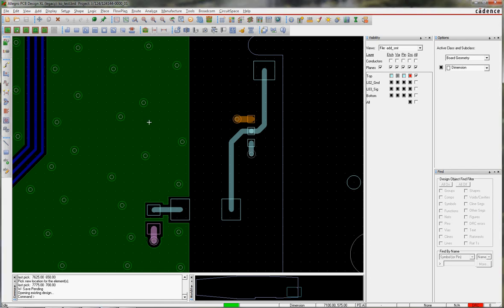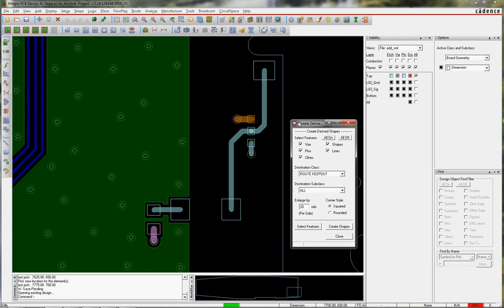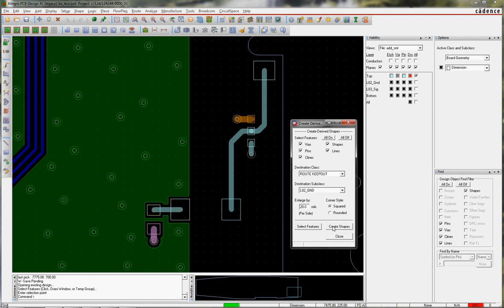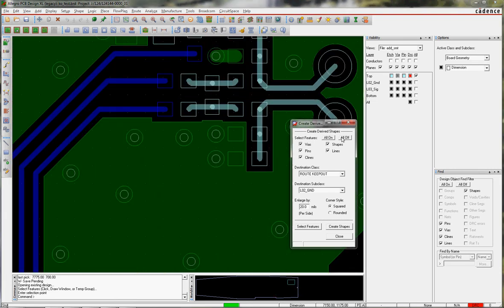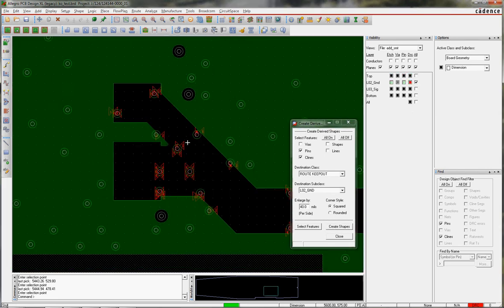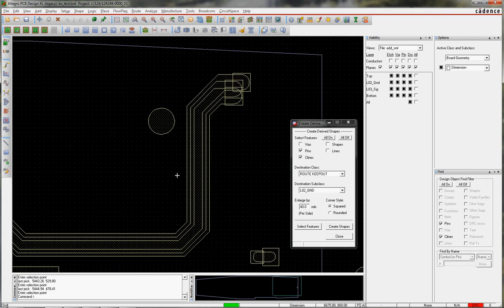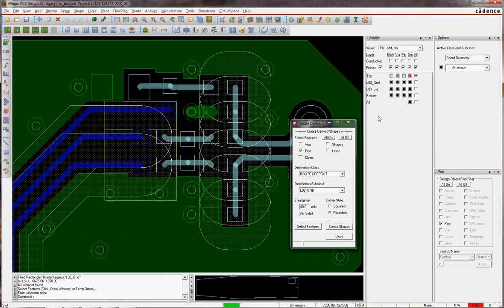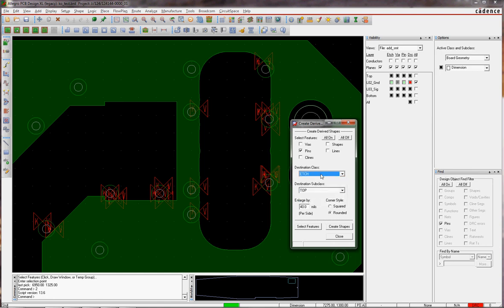Create Derived Shapes (Skill) - Broadcom PCB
How to use the Skill Program "Create Derived Shapes".

This program will create shape out of any features on the board and place the new shapes onto whatever layer you choose.

It is used primarily to add route keepouts to various layers. It has many other uses, so use your imagination.